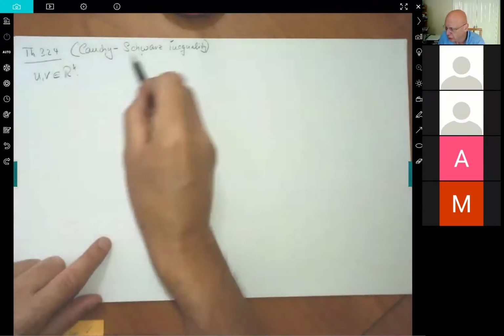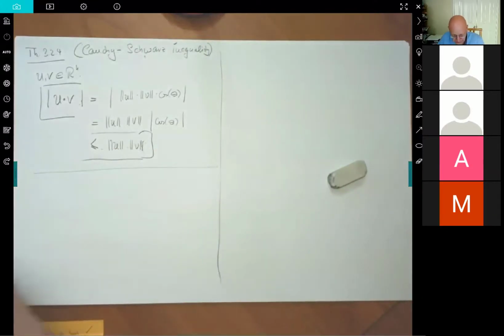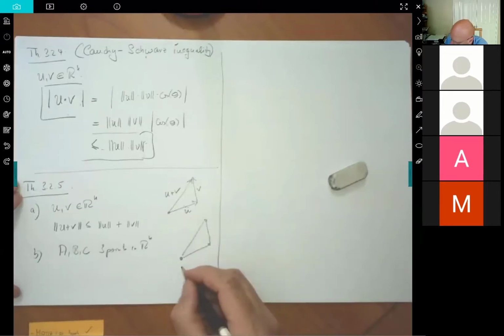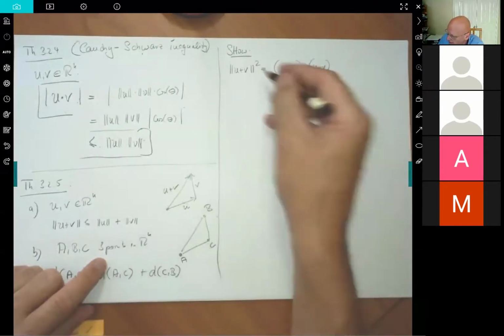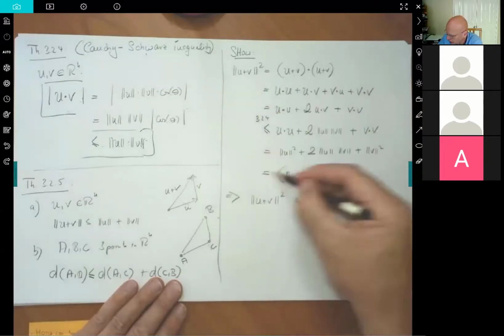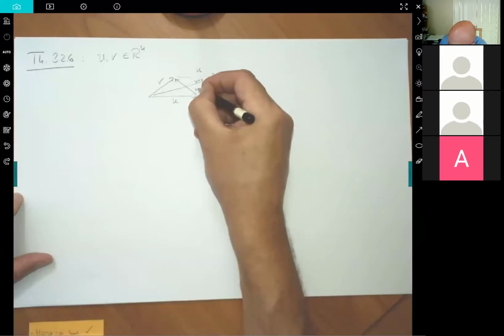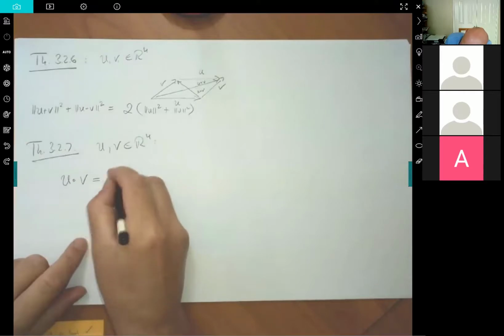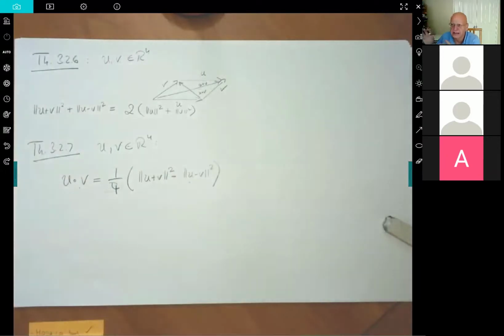M374 3 2 05 CauchySchwarzGeometricalResults